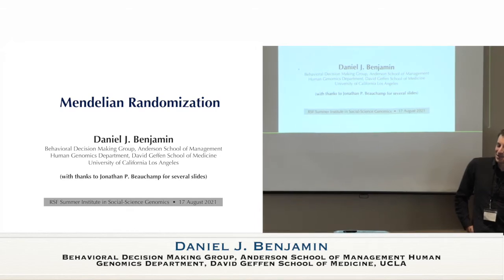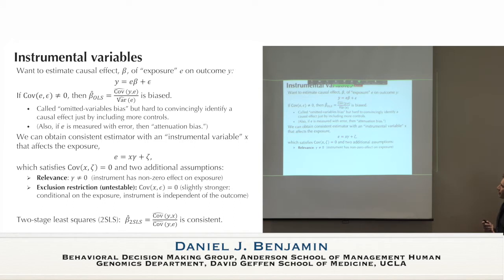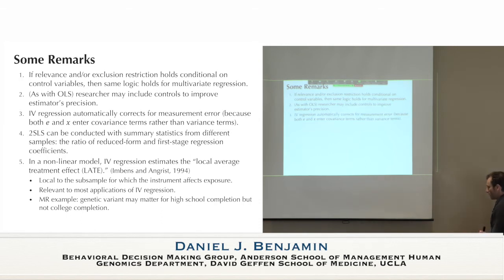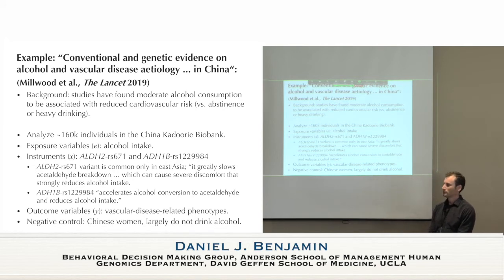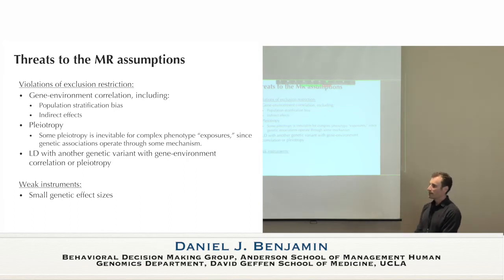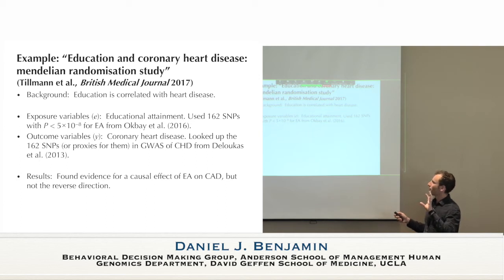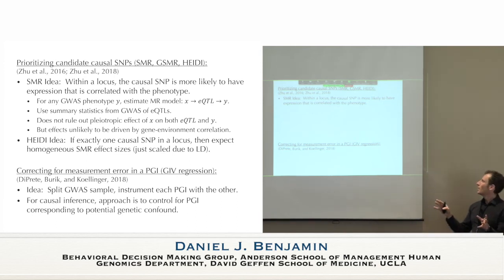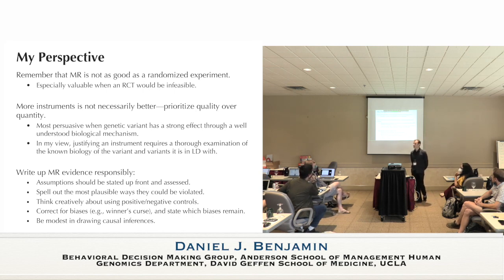19 Dan Benjamin, Mendelian Randomization